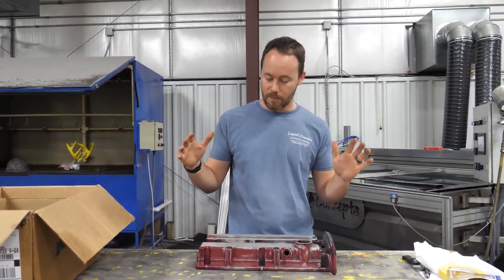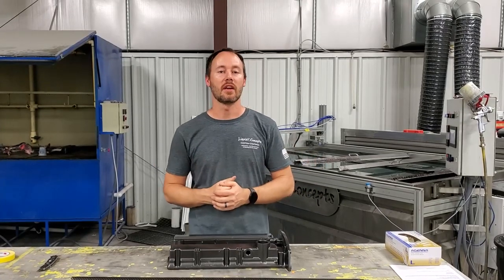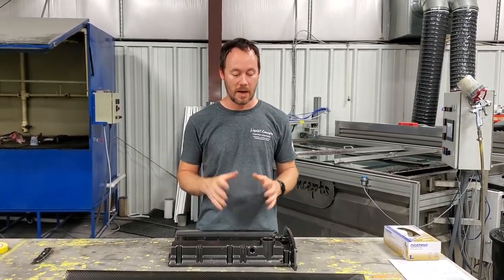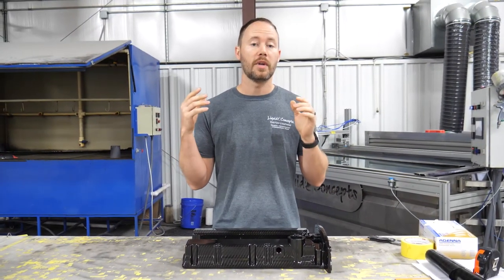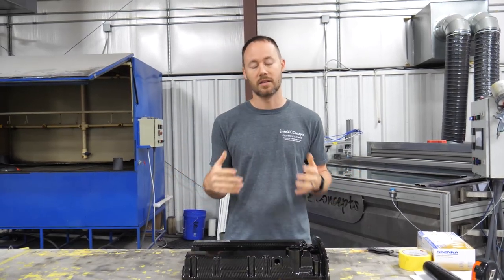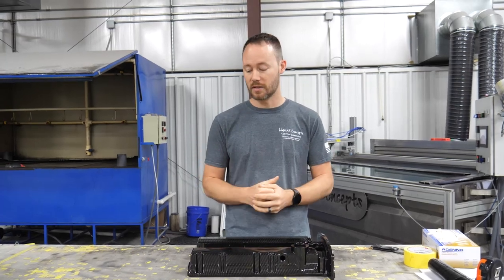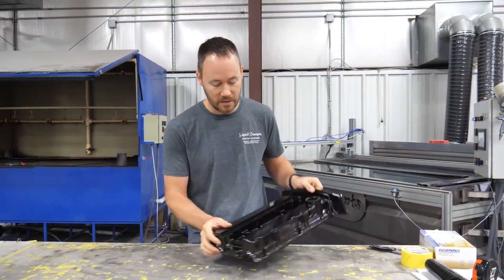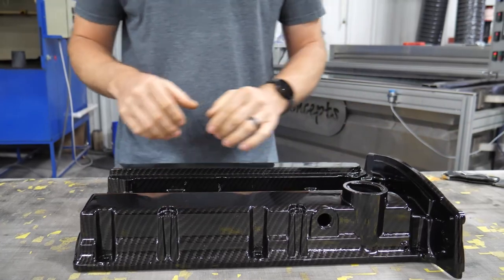HYDROGRAPHIC VALVE COVER RESTORATION! | Liquid Concepts | Weekly Tips and Tricks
In this episode of our weekly tip and tricks video Bryan is hydro dipping a valve cover in carbon fiber. From a rough look at the start, to the smooth glossy finish at the end!